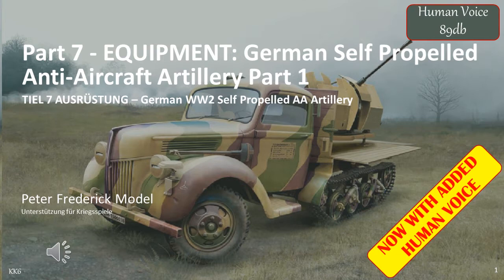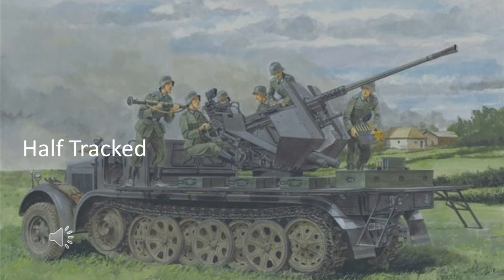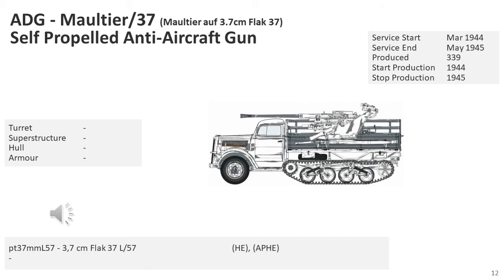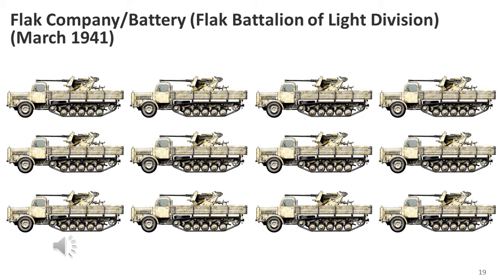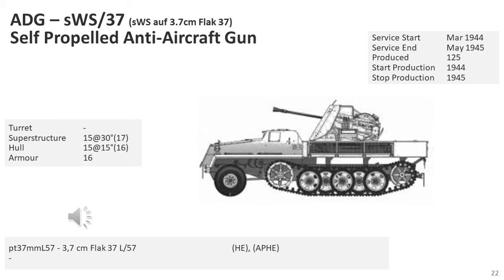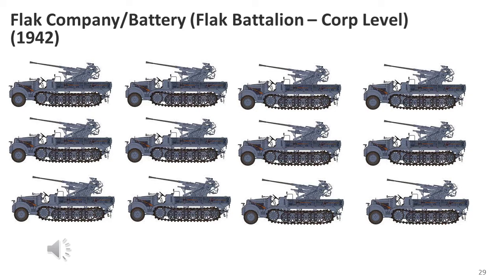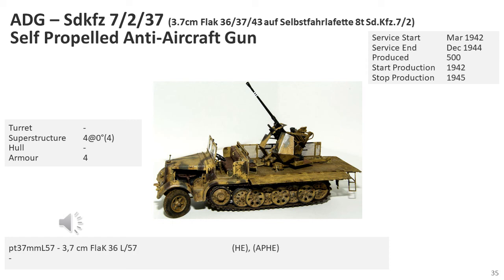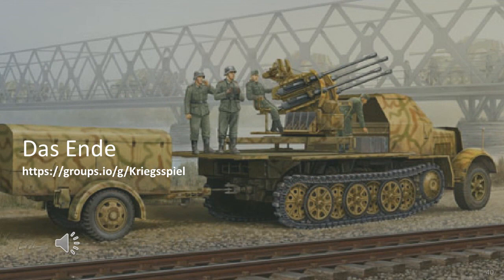Part 7 - EQUIPMENT: German Self Propelled Anti-Aircraft Artillery Part 1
TIEL 7 AUSRÜSTUNG – German WW2 Self Propelled AA Artillery